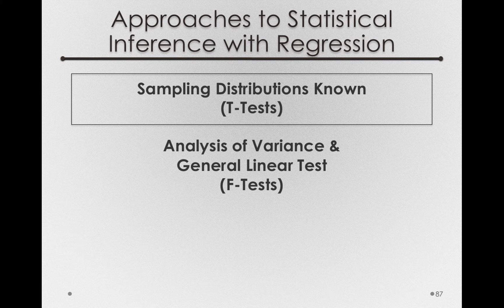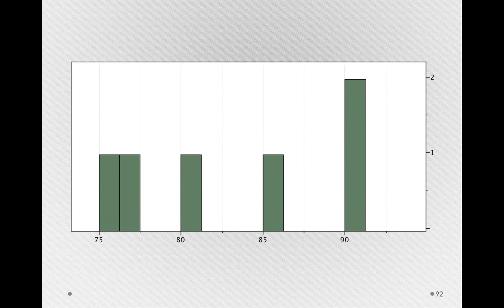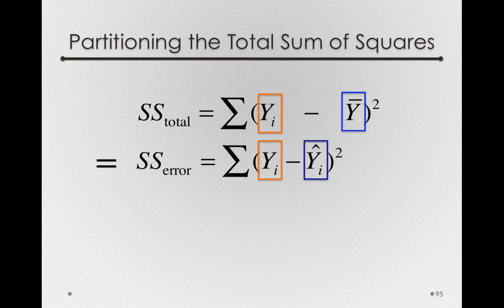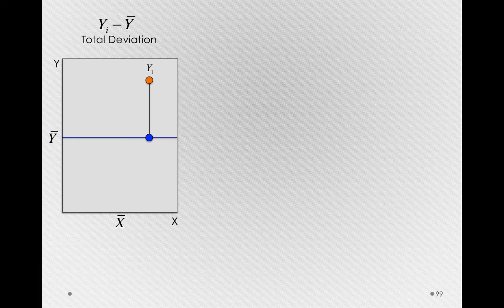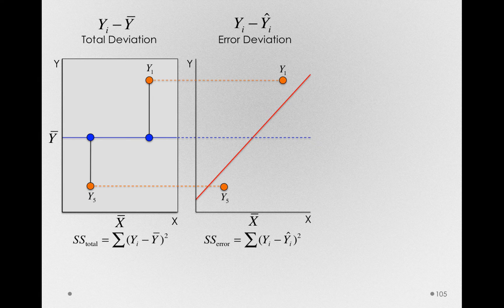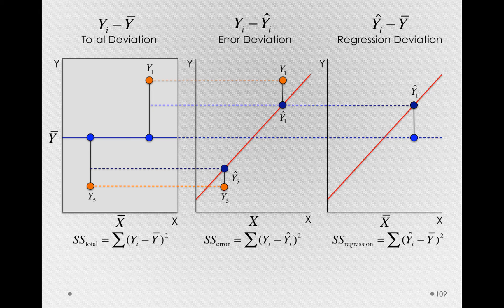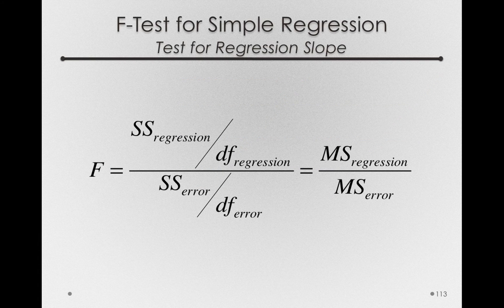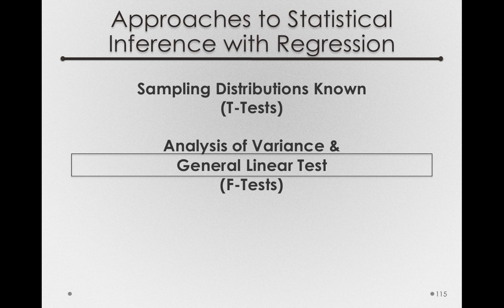Analysis of Variance Test of the Simple Regression Slope (Module 3 2 4)